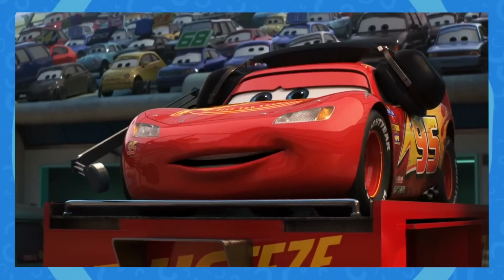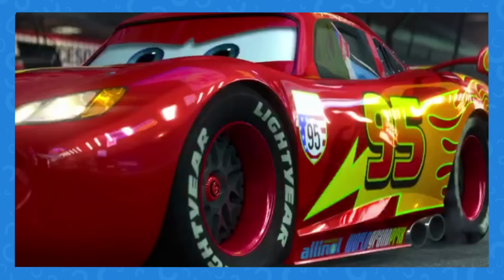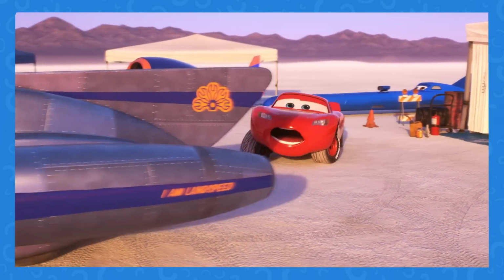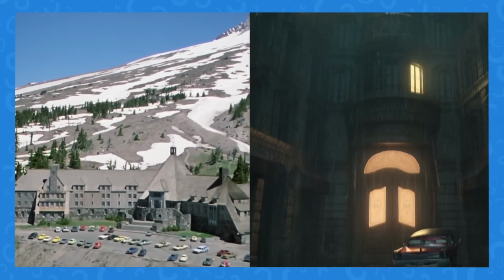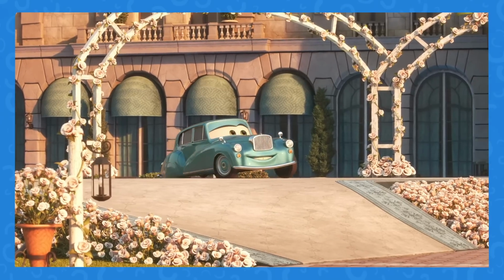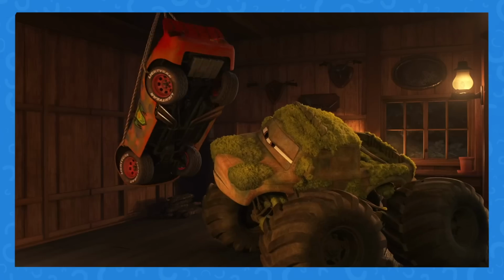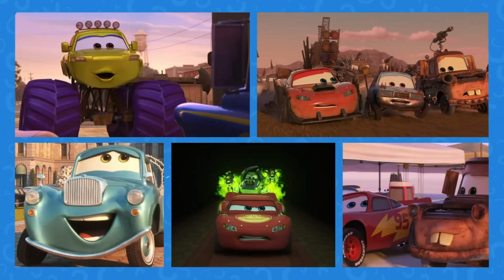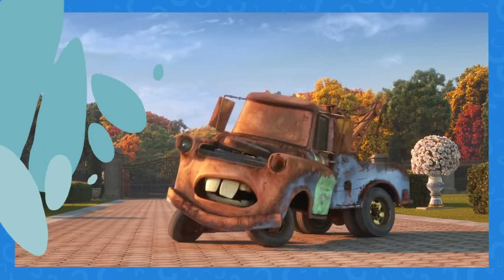15 Things Cars On The Road Changed From The Movies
Cars has been hitting the big screen and wowing Pixar fans since 2006, so it’s no surprise creators would want to continue that legacy for as long as possible–and that’s exactly what they did. Since its original premiere, there have been 2 sequels, Cars 2 and Cars 3, as well as videogames and the Cars universe spinoff Planes! In today’s video, however, we’ll be focusing on the Disney+ mini-series Cars On The Road.

The nine-episode feature opens up in Radiator Springs where we see what Lightning McQueen has been getting up to since he announced his retirement after the big Piston Cup in Cars 3. We soon find out that Mater is planning on leaving Radiator Springs for a bit to head back home for his sister, Mato’s (plot twist!) wedding. It’s soon decided that Lightning will join him and the two spend the next few episodes uncovering what the Cars universe has to offer, from dino parks to haunted mansions!

If the shocking twist that Mater has a sister is any indication, the Cars On The Road mini-series unveils plenty of new facts, characters, and songs that we’ve never experienced in the Cars universe before. Just how different is Cars On The Road from the Cars films?

Do you think Cars On The Road has done the franchise justice?

Chapters:

00:00 Intro
00:11 Lightning McQueens Paint Job
00:41 The Plot
01:22 Mater is Rich
01:57  Mater’s Speed
02:24 The Musical Episode
02:59 The Shining
03:38 Empty Gas Tanks
04:03 Mater’s Sister
04:38 Purcell’s Influence
05:06 Ivy The Monster Truck
05:38 Lightning McQueen’s Retirement
06:13 The Speed Demon
06:30 The Format
07:04 Ghosts
07:24 Champagne Drinking
07:49 Outro

Written by: Alyssa Goulart
Narrated by: Curt Turner
Edited by: Lucia Canabal